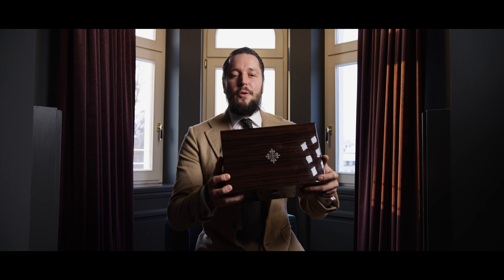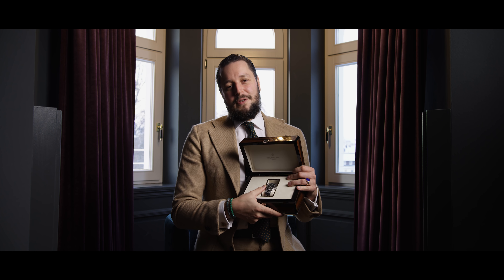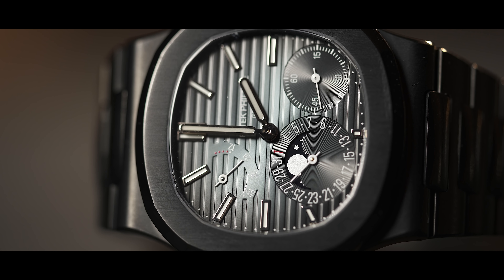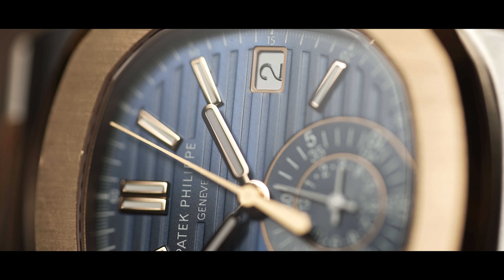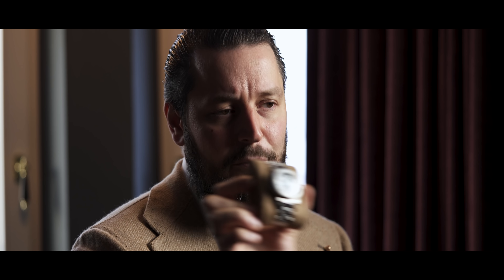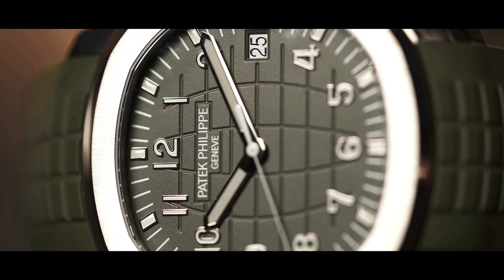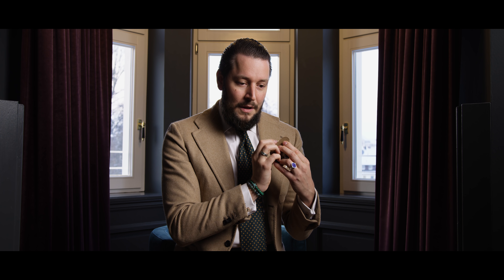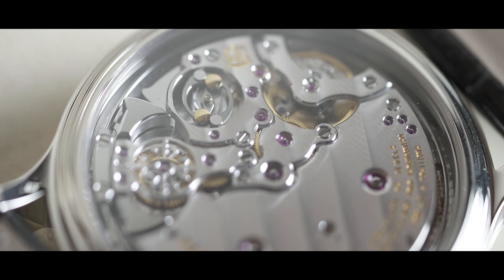Ultimate Patek Philippe Video 🤯 (best sounding 1.2 Million € Watch 😯)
Patek Philippe Nautilus - 5711/1A-010 LC100